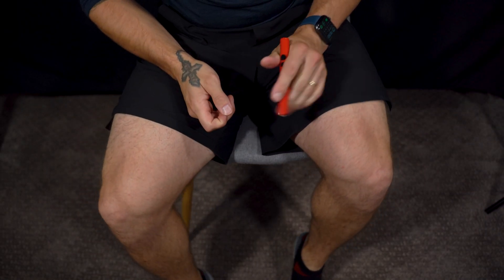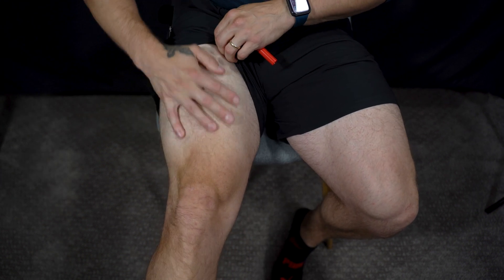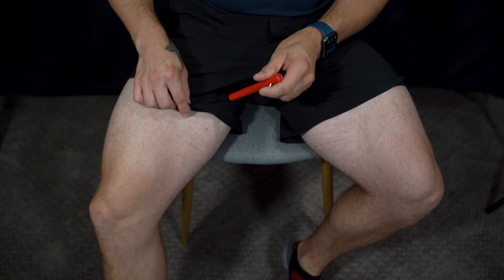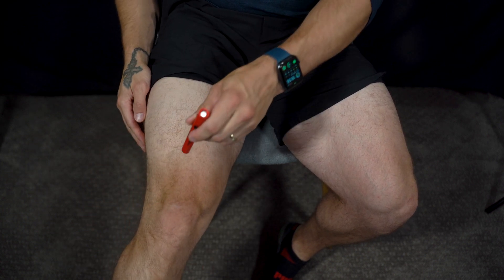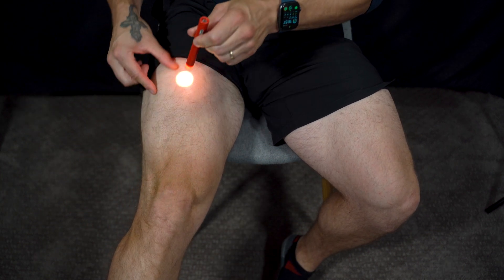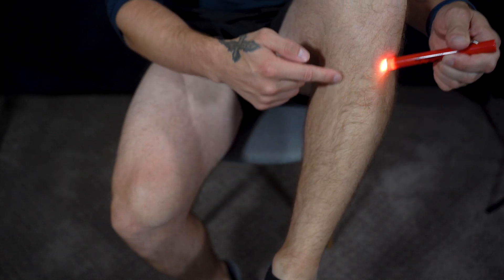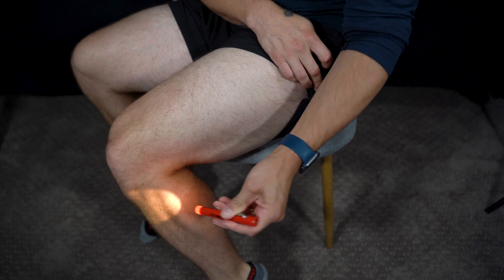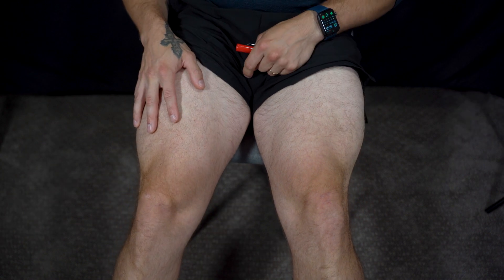ASMR | Muscle Leg Anatomy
Hop over to my Instagram for some extra fun and vibes 😏🔥

Sleeping Headphones 😴

Time to get your science lesson in on the anatomy of the male leg muscle. Get your notebook out! Enjoy!